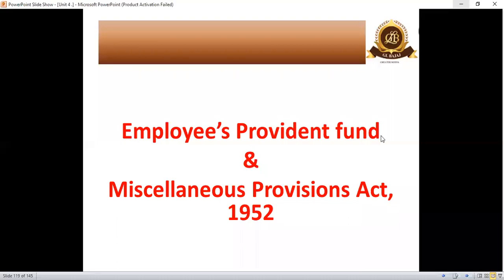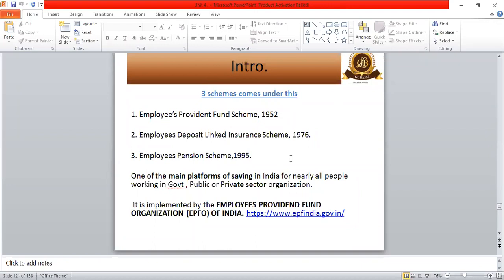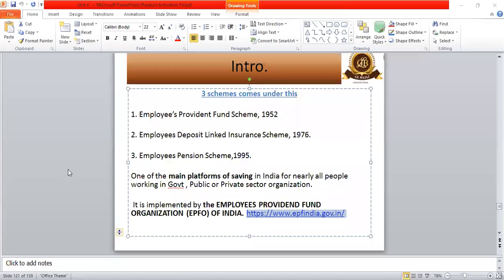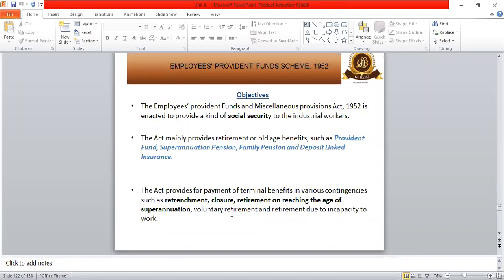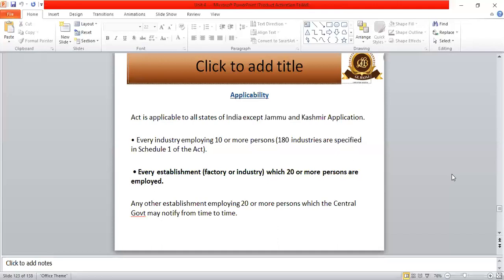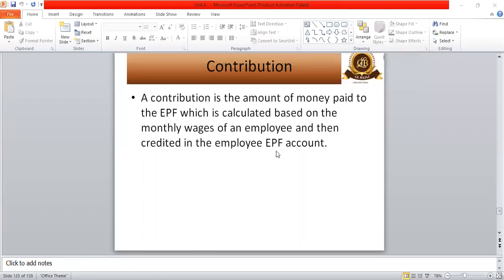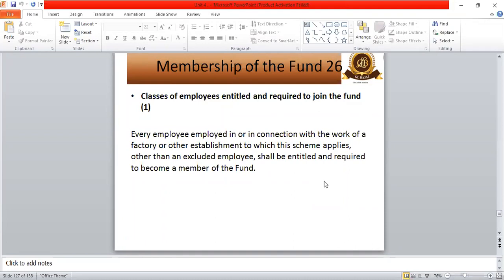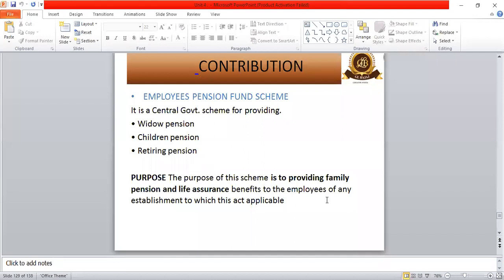EPF Act, 1952 Session 1 By Ms Arpana Kumari